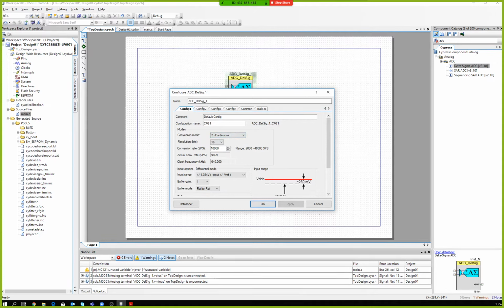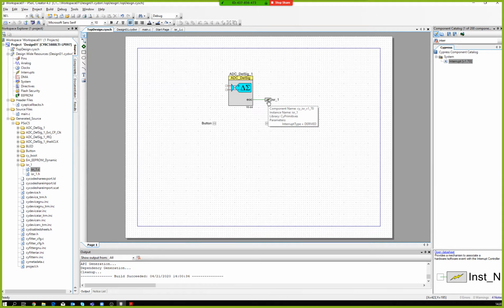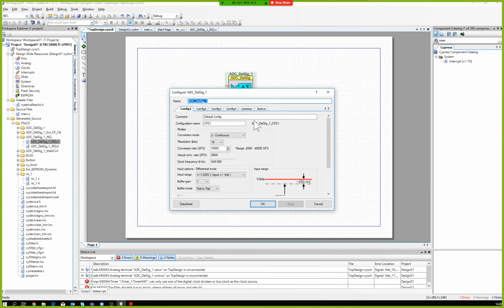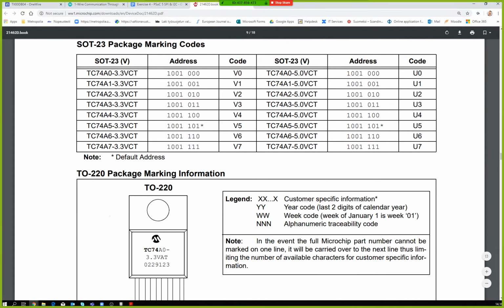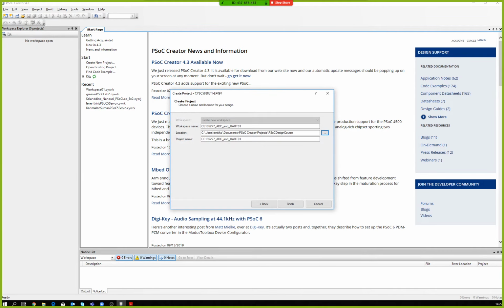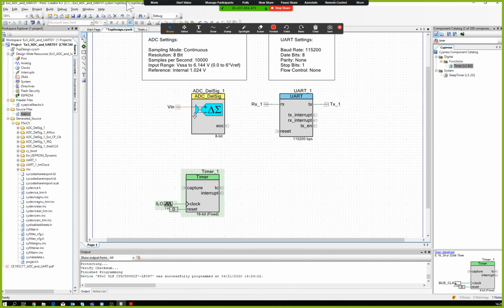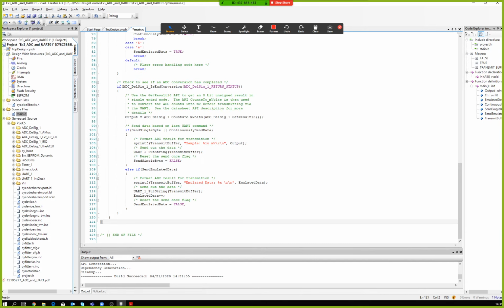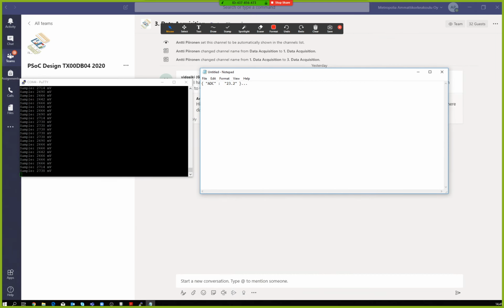PSoC2020 Meeting 03B 20200421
PSoC Design course third online meeting Part 2